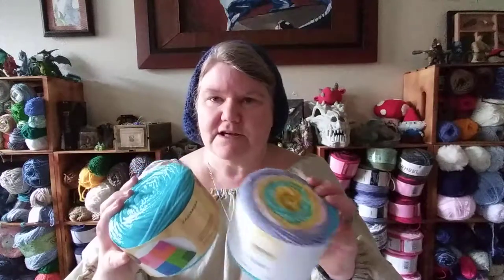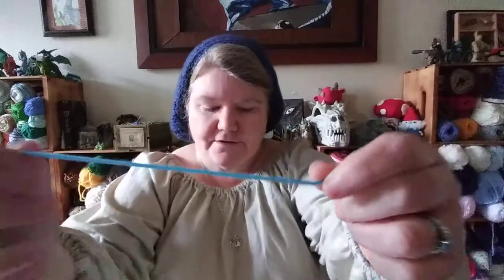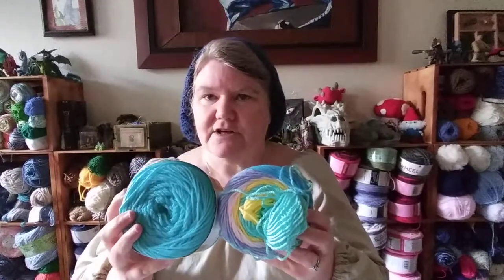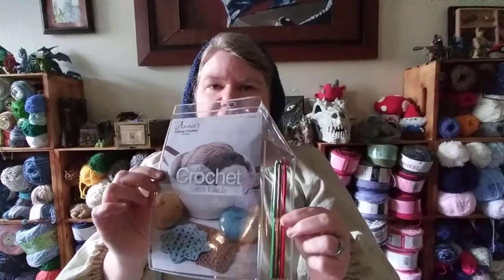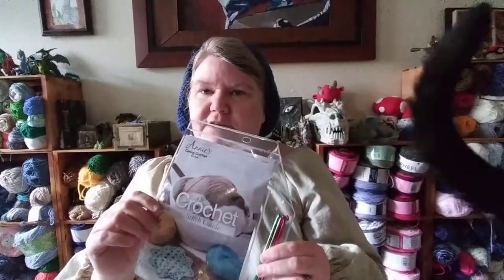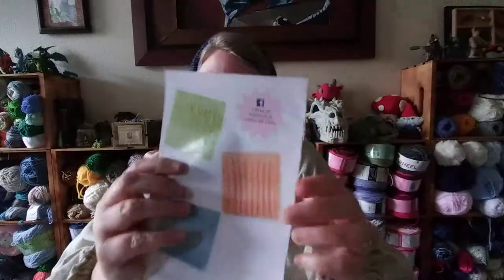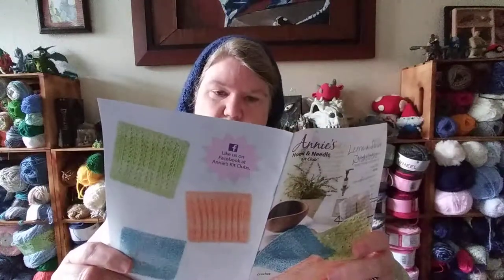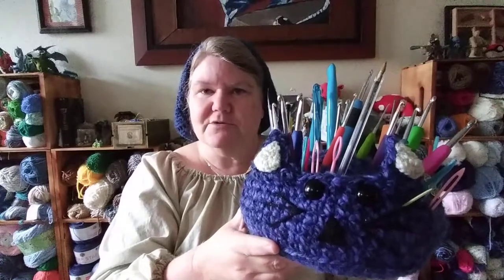Target yarn and Annie's Caring Club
Target yarn, yarn review, Annie's crochet club, crochet chat talk